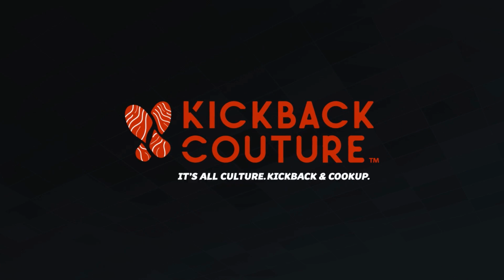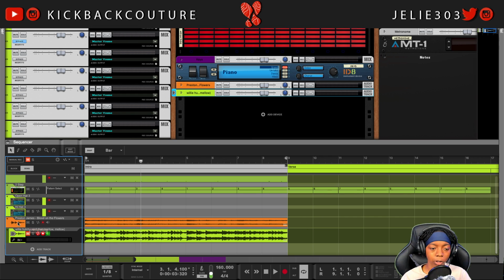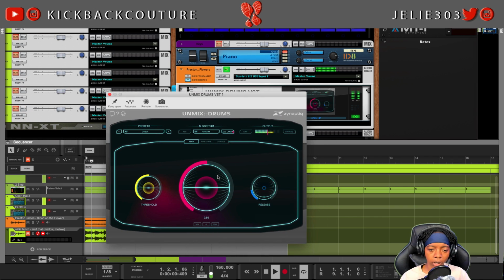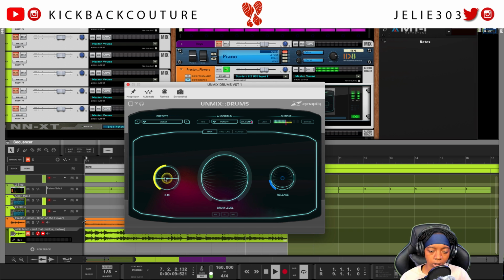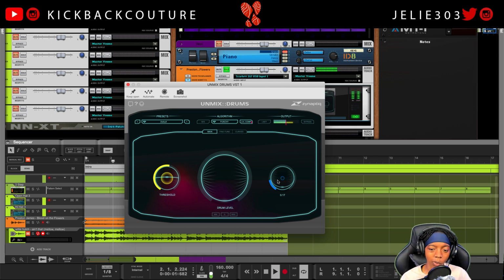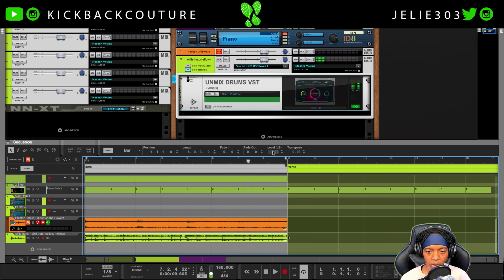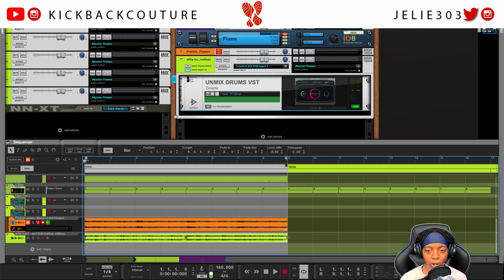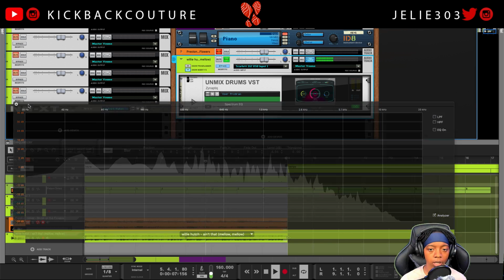💎 USE THIS FOR REMIXING - Remove Drums From ANY Sample in ANY DAW In Seconds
Drums can make or break a sample chop. Especially if the style of drums don't fit the flip. In this tutorial I'll show you how to remove drums from a sample so that you can add your on groove while maintaining the bass of the sample rather than heavily filtering.